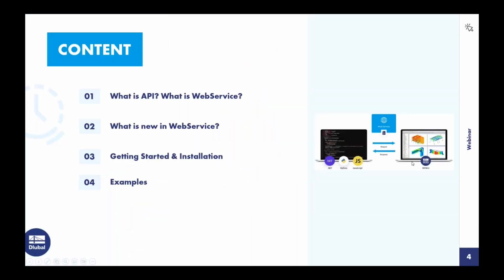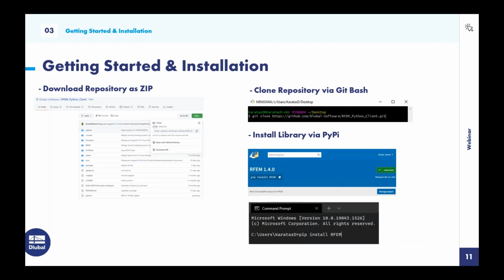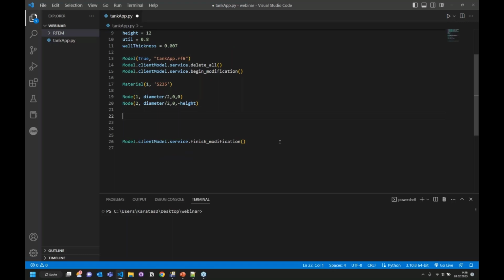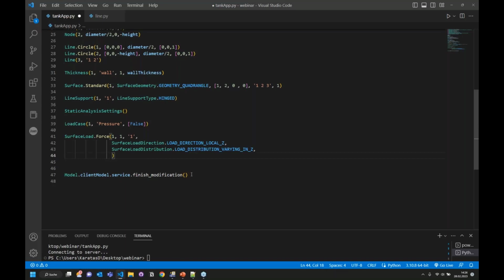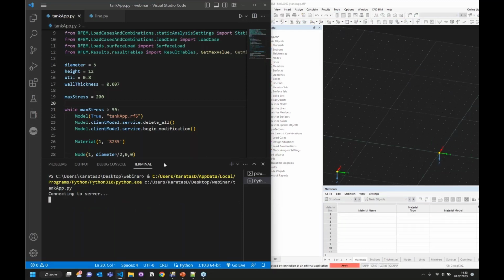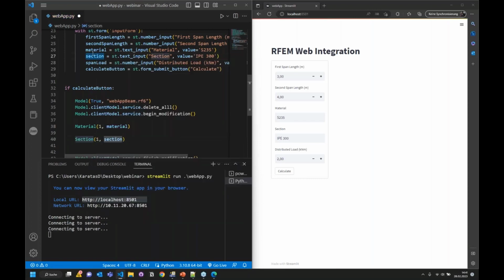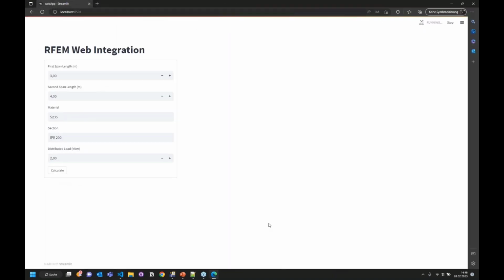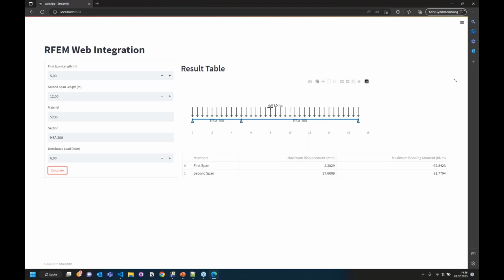[EN] Integration von RFEM 6 mit Webanwendungen mittels WebService Python Library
In diesem Webinar wird anhand von Beispielen gezeigt, wie Sie mit RFEM 6 über die programmierbare Schnittstelle WebService & API kommunizieren können.

Zeitplan:
00:00 Begrüßung
04:16 Was ist API? Was ist WebService?
07:49 Was ist neu im WebService?
10:33 Erste Schritte und Installation
12:44 Beispiele